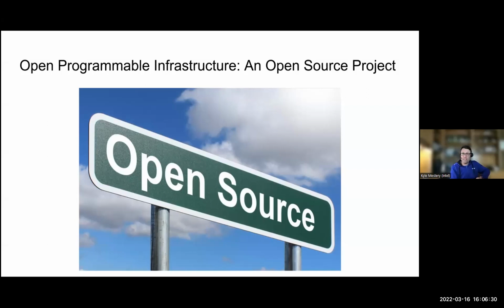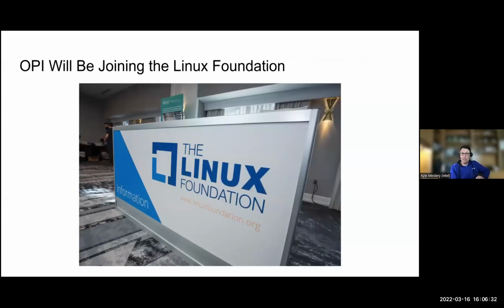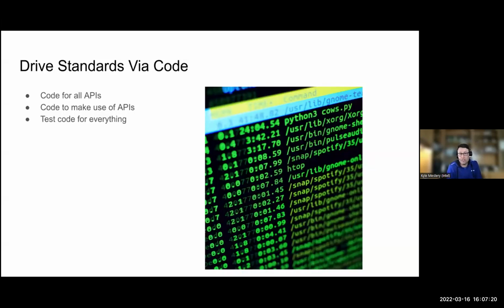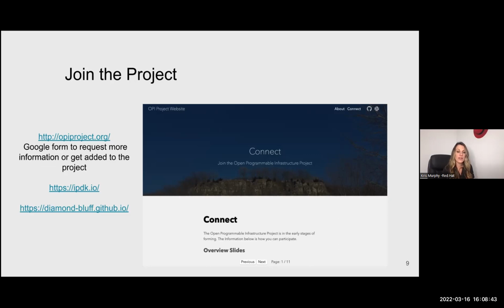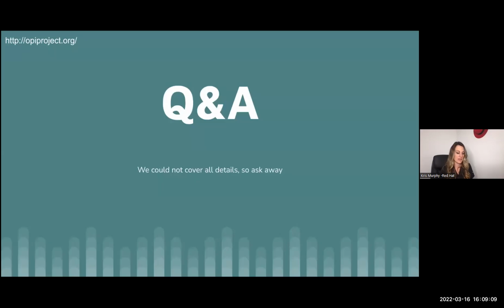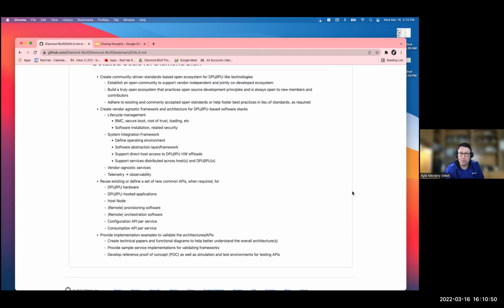OPI Event Closing - Kyle Mestery (Intel), Kris Murphy (Red Hat), Paul Pindell (F5) - Mar 16 2022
Why are consistent frameworks and common APIs important for the end-users, the 3rd party vendors integrating with these devices, and ultimately for the vendors of these devices. We will touch on this topic and also have a call to action for the community to join with us in this endeavor.